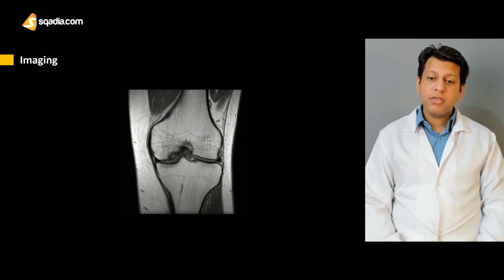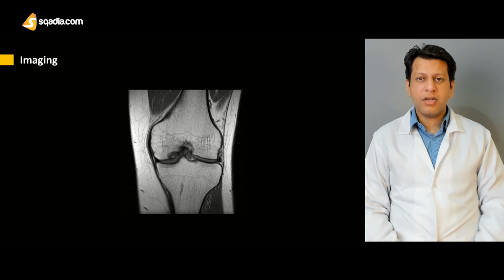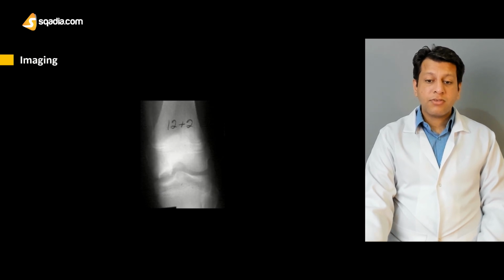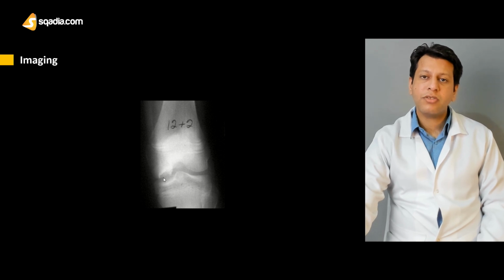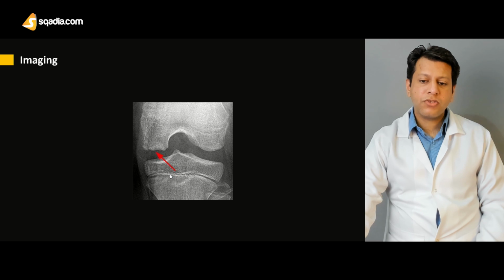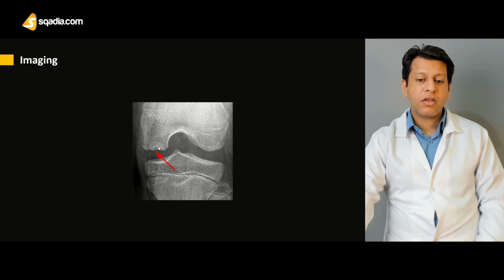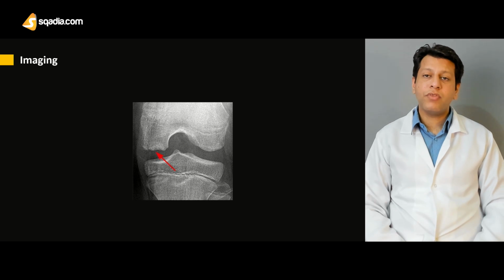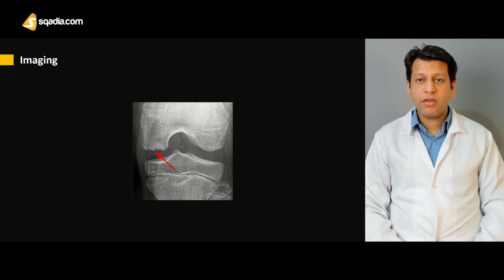Osteochondritis Dissicens | Imaging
Welcome to this Orthopaedic Surgery lecture on Osteochondritis Dissecans (OCD). In this informative video, you will learn about a common joint disorder that affects children and teenagers who participate in sports.

OCD occurs when small pieces of bone detach from cartilage and undergo necrosis due to a lack of blood supply.
As a result, it can lead to joint pain and complications, primarily in the knee joint.

▬ 📌 Osteochondritis Dissecans
Osteochondritis Dissecans (OCD) is a condition that affects the joints in the human body. It occurs when small pieces of bone separate from cartilage and start to die, usually due to a lack of blood flow to the bone. OCD is a painful joint problem most common in children and teens who are active in sports. It can occur in any joint in the body, but 75% of cases involve the knee.

▬ 📌 Etiology of Osteochondritis Dissecans
To understand the pathophysiology of OCD, it is important to learn the causes behind it and the underlying reasons that may cause the small pieces in the bone to separate.

The exact cause of OCD is still unknown, but it is believed to be caused by repetitive trauma to the affected joint.
Some possible causes include repetitive stress, blunt force trauma, and genetic predisposition. The repetitive trauma causes a lack of blood flow to the affected area, which leads to the death of the bone tissue and the separation of small pieces of bone from the cartilage.

▬ 📌 Physical Examination for Osteochondritis Dissecans
As an Orthopaedic surgeon, you will examine for certain physical features which include tenderness, stiffness, swelling, pain, and Wilson's test. Wilson’s test involves rotating the foot and ankle while the patient is lying on their stomach and is used to detect loose bodies in the knee joint.

▬ 📌 Imaging for Osteochondritis Dissecans
The first step towards diagnosis of OCD is X-ray imaging by obtaining a tunnel (notch) view which involves bending the knee between 30 and 50 degrees. The X-ray will show characteristic lesions or loose bodies. If the X-ray is inconclusive, an MRI may be ordered to confirm the diagnosis and determine the extent of the damage.

▬ 📌 Treatment for Osteochondritis Dissecans
Two routes could be taken to treat OCD, which mostly depends upon the stage of OCD and the associated symptoms. One is the non-operative treatment which includes restricted weight bearing and bracing of the knee or any other affected joint. Other operative treatments: diagnostic arthroscopy, subchondral drilling with k-wire or drill, fixation of unstable lesions, chondral resurfacing, and knee arthroplasty.

▬ 📌 Non-Operative treatment for Osteochondritis Dissecans
In the early stages of OCD (Stages 1 and 2), non-operative treatment is usually recommended. This may include rest, restricted weight bearing, bracing of the knee or any other affected joint, and physical therapy. The goal of non-operative treatment is to promote healing and prevent further damage to the affected joint.

▬ 📌 Operative Treatment for Osteochondritis Dissecans
If non-operative treatment is not effective or if the OCD has progressed to Stage 3 or 4, surgery may be necessary. The type of surgery will depend on the extent of the damage. Diagnostic arthroscopy is usually the first step in surgical treatment, which involves inserting a small camera into the joint to visualize the damage. Subchondral drilling with a k-wire or drill is a procedure used to promote new bone growth and improve blood flow to the affected area. Fixation of unstable lesions involves using pins, screws, or wires to stabilize the affected bone and cartilage. Chondral resurfacing involves replacing the damaged cartilage with healthy cartilage from another part of the body. Knee arthroplasty may be necessary in severe cases, which involves replacing the damaged joint with an artificial joint.

▬ 📌 Surgical Techniques for Osteochondritis Dissecans
Multiple surgical techniques are employed for the treatment of OCD like microfracture, internal fixation, osteochondral grafting, and periosteal patches. Microfracture involves creating small holes in the affected bone to stimulate the growth of new bone and cartilage. Internal fixation involves using screws, pins, or wires to hold the damaged bone and cartilage in place while it heals. Osteochondral grafting involves replacing the damaged bone and cartilage with healthy tissue from a donor site. Periosteal patches involve using the patient's tissue to cover the damaged area and stimulate new tissue growth.